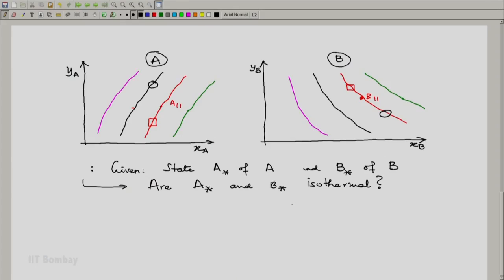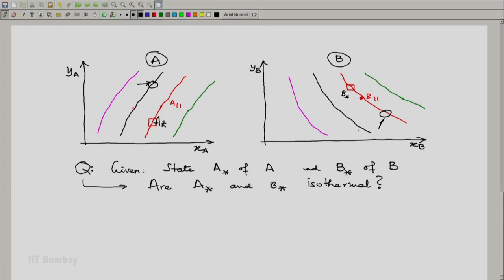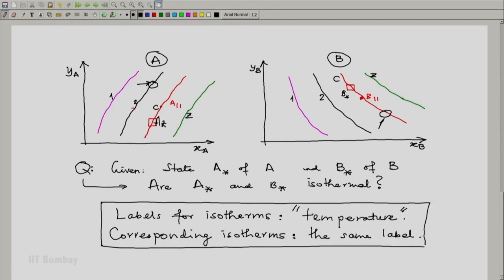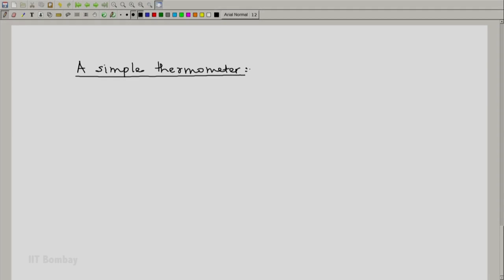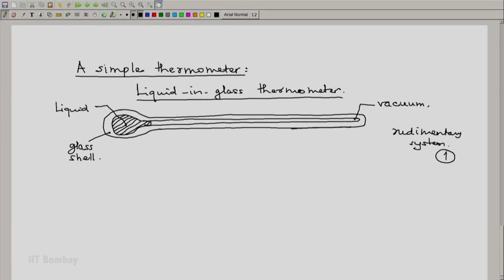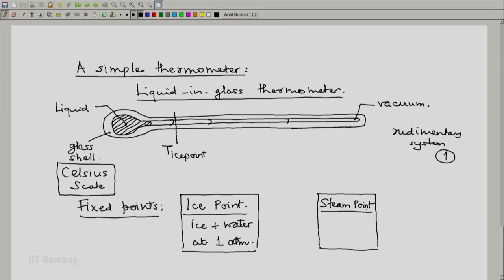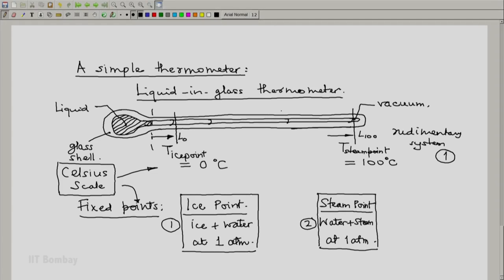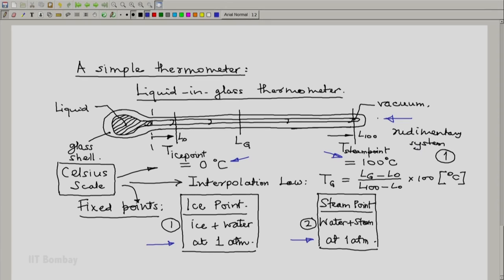ME209x S041 The Zeroth Law 4 Temperature IIT Bombay